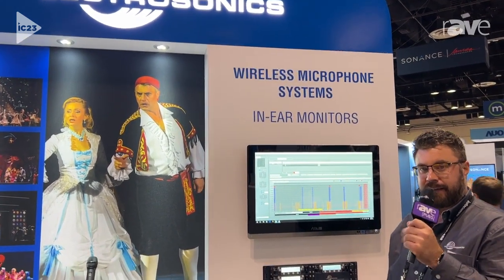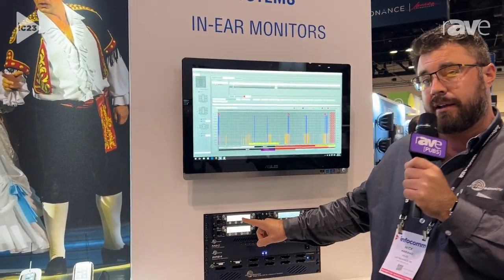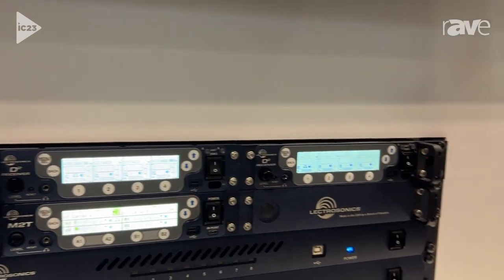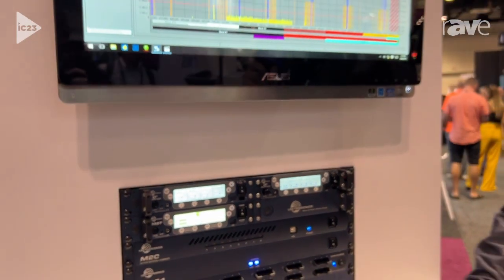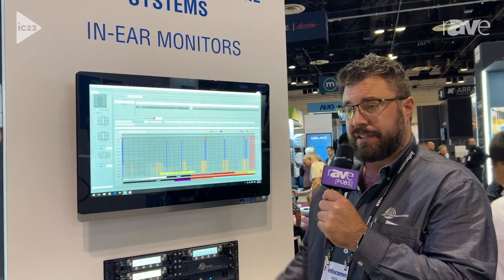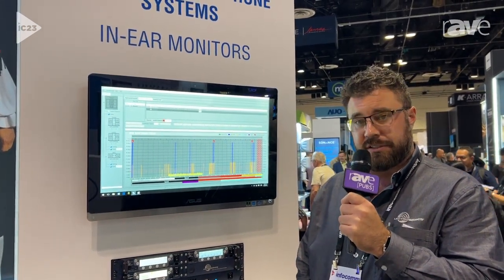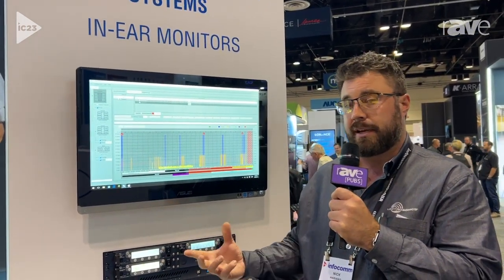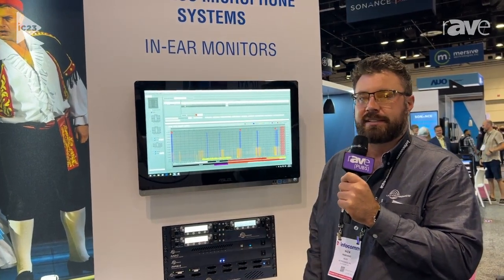InfoComm 2023: Lectrosonics Shows DSQD Digital Four-Channel Receiver with Dante and Analog Outputs